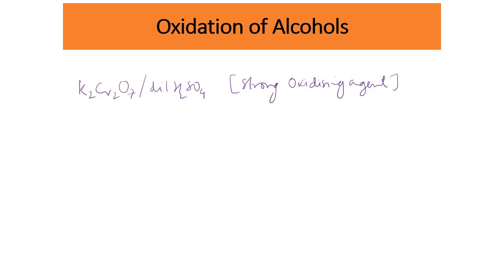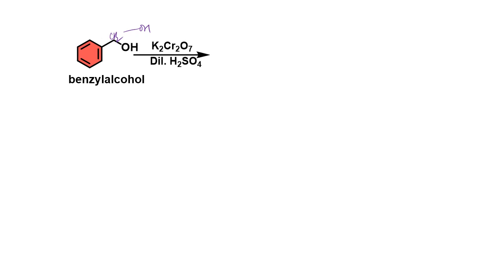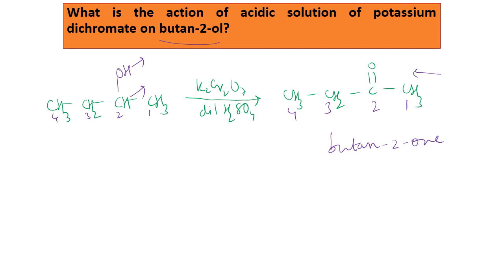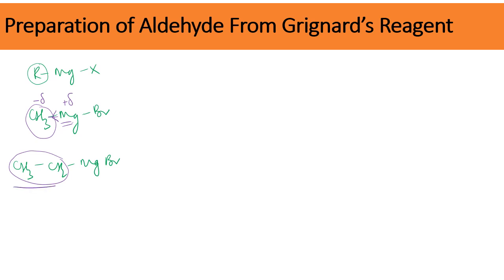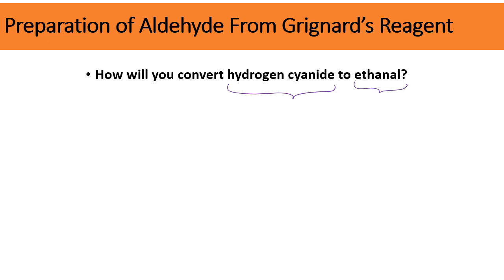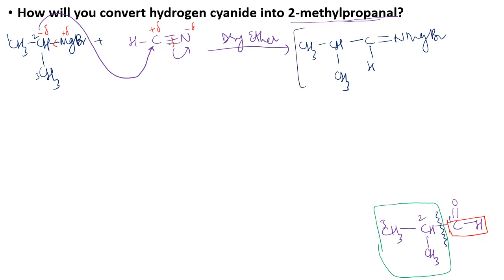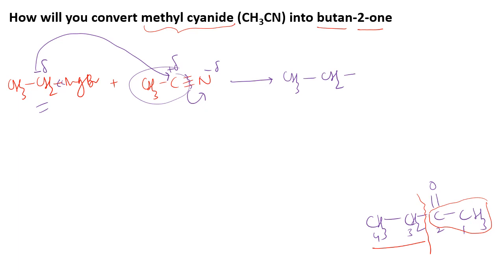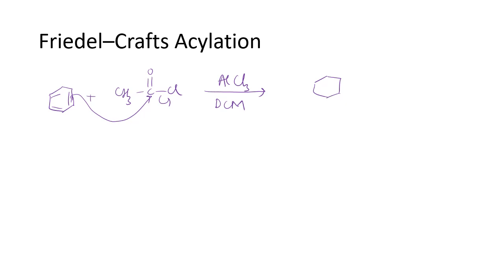Methods of Preparation for Aldehydes and Ketones